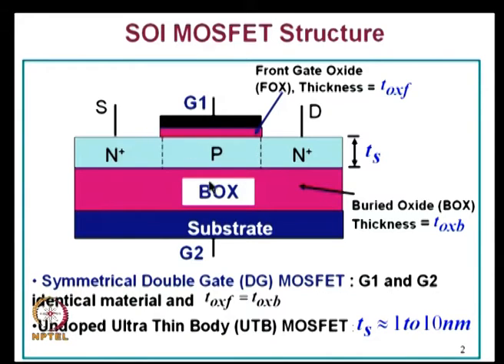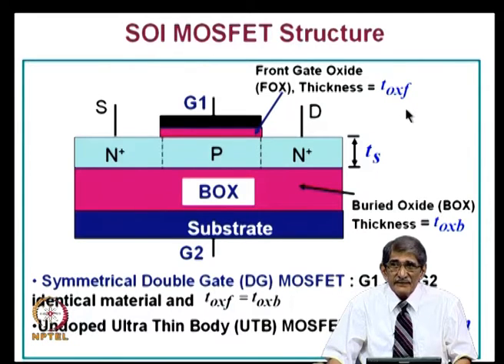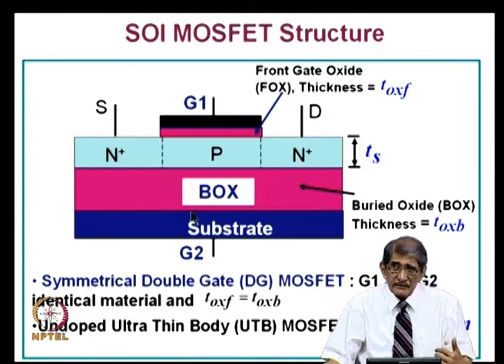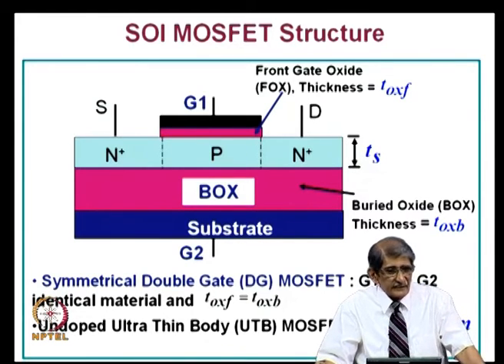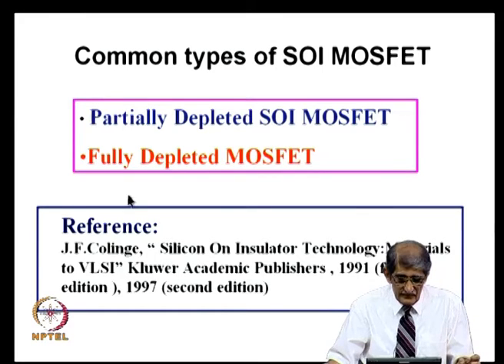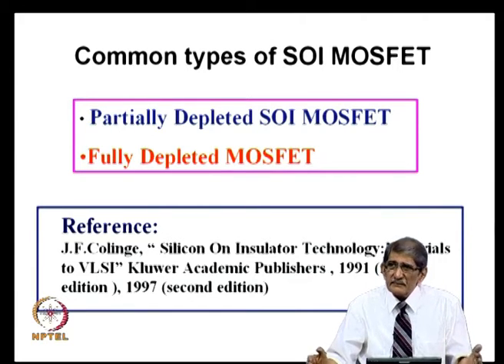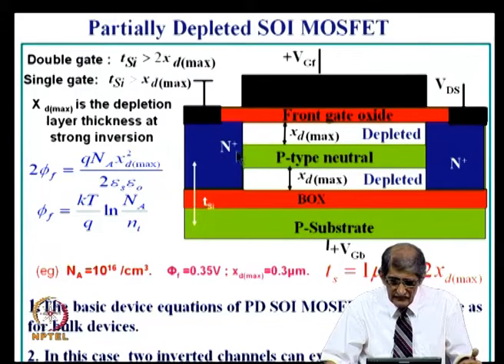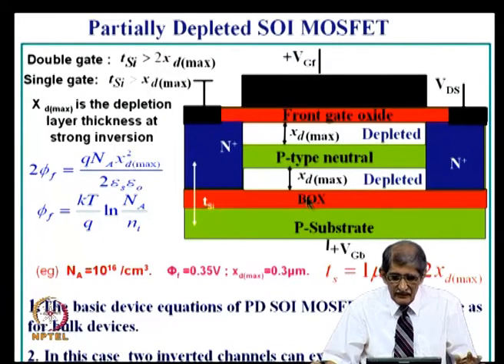SOI MOSFET structures, Partially Depleted (PD)and Fully Depleted (FD) SOIMOSFETs